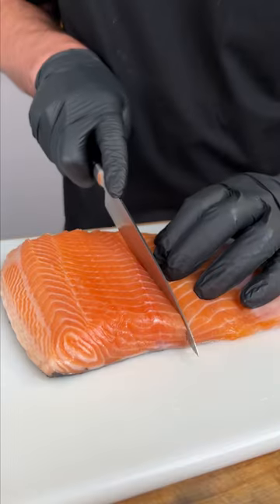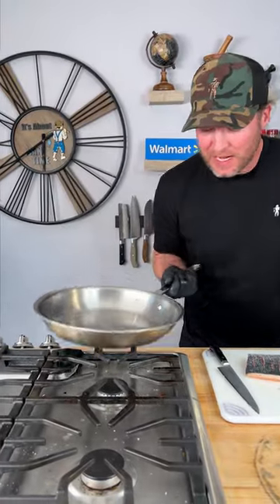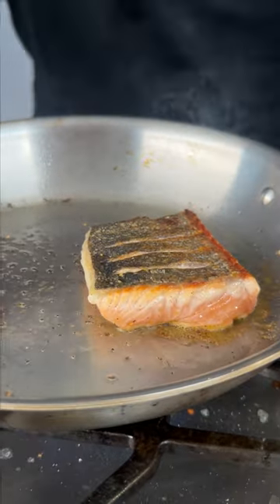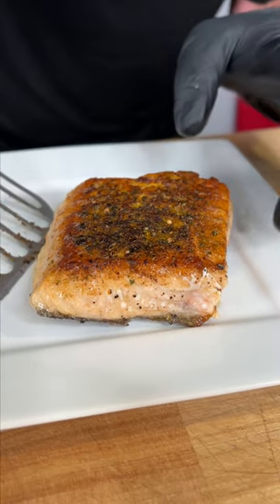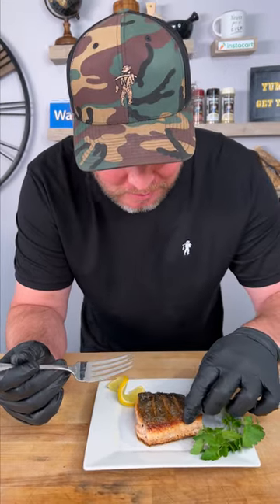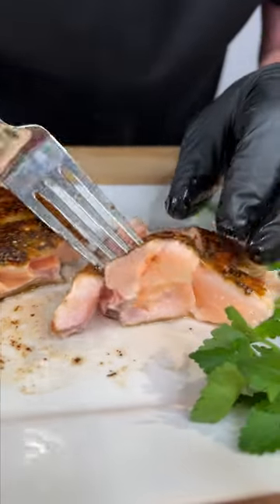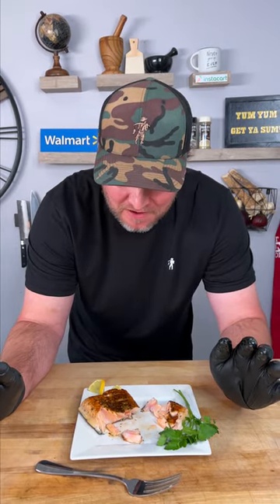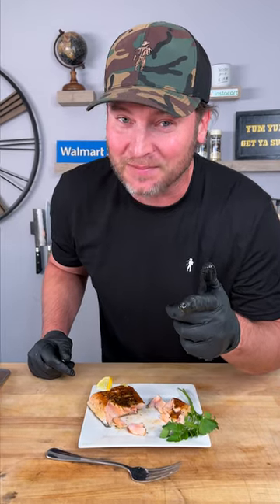Crispy Salmon Skin!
Get ready for some absolutely slammin’ salmon! Dan-O’s Spicy + a nob of butter equals the Crispiest Salmon Skin you’ve ever had!